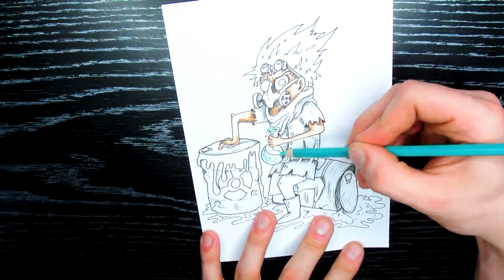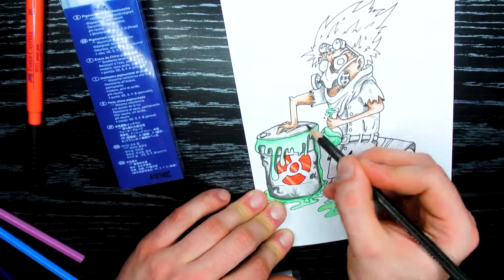Smart Art Box October 2019: Week 2 TOXIC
Join artist Jake, from Naughty Egg Draw, in the Smart Art Weekly video series to watch as he takes on the weekly challenges! This month we are featuring a variety of Faber-Castell products + Cretacolor Colored Pencils and more.

Be sure to complete all the weekly prompts yourself to earn peacock reward points :D

FULL LIST OF MATERIALS IN OCTOBER’S SMART ART BOX
PITT ARTIST PEN BRUSH INDIA INK PEN, WALLET OF 6, SHÔNEN ~ Retail $19.95
FABER-CASTELL PITT ARTIST PEN®MANGA BLACK - WALLET OF 4 ~ Retail $13.99
GRIP 1347 MECHANICAL PENCIL, 0.7 MM, GREEN METALLIC ~ Retail $4.95
FABER-CASTELL PVC LATEX-FREE WHITE ERASER ~ Retail $0.65
CRETACOLOR ARTIST STUDIO COLORED PENCIL 24 SET ~ Retail $18.95
HAHNEMUHLE HAND LETTERING PAD 8”X5” ~ Retail $7.17